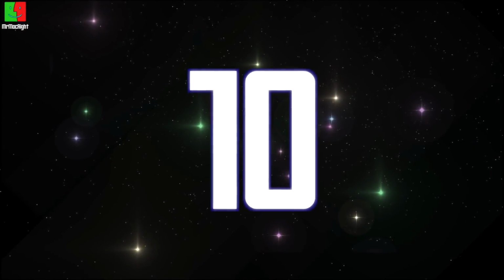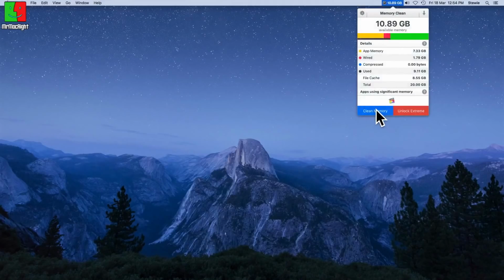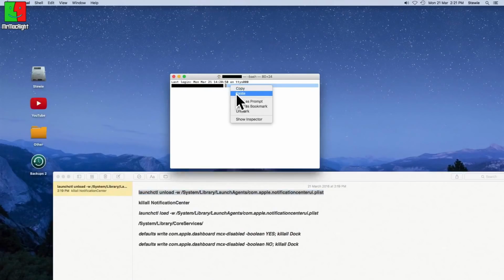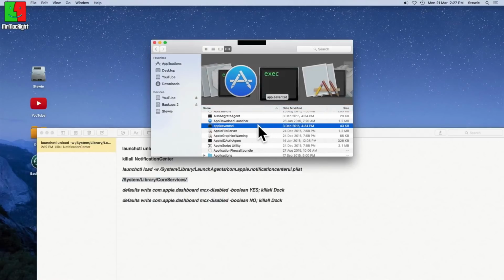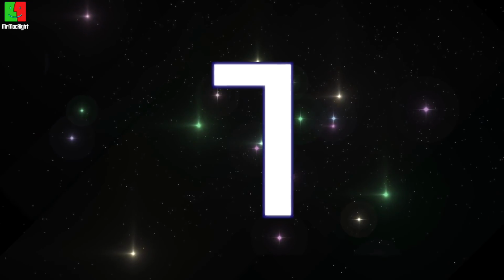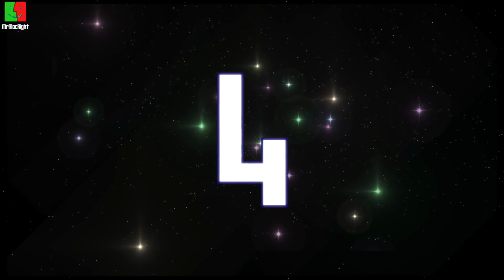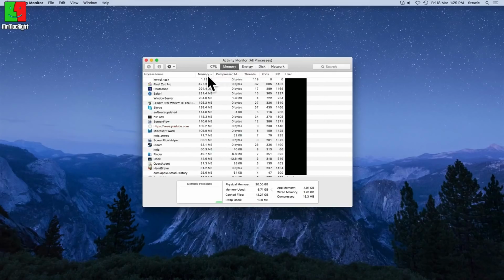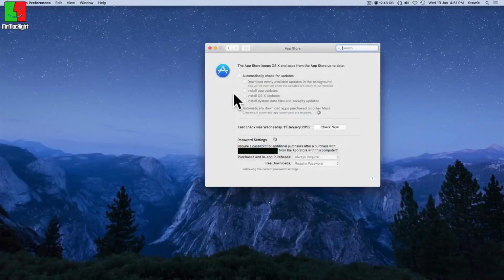How to Optimise Your Mac For Gaming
Here's 10 tips to boost gaming performance on Mac!

Windows 10 USB Flash Drive

TERMINAL COMMANDS:

Notification Center Commands:
launchctl unload -w /System/Library/LaunchAgents/com.apple.notificationcenterui.plist

killall NotificationCenter

launchctl load -w /System/Library/LaunchAgents/com.apple.notificationcenterui.plist

/System/Library/CoreServices/

Dashboard Commands:
defaults write com.apple.dashboard mcx-disabled -boolean YES; killall Dock

defaults write com.apple.dashboard mcx-disabled -boolean NO; killall Dock